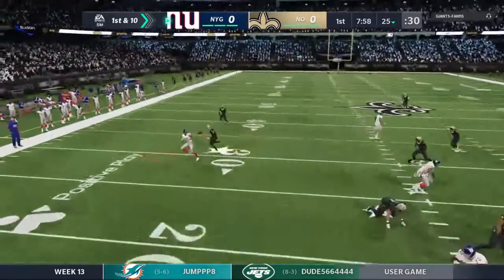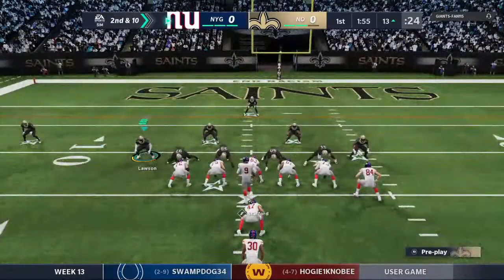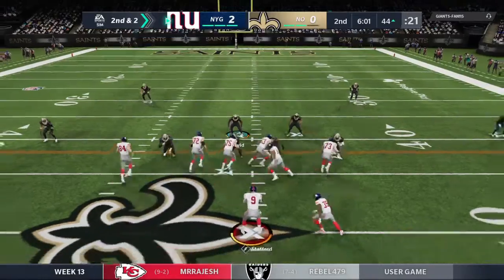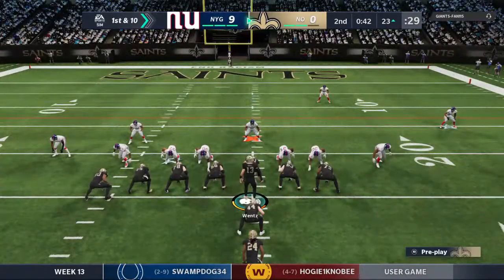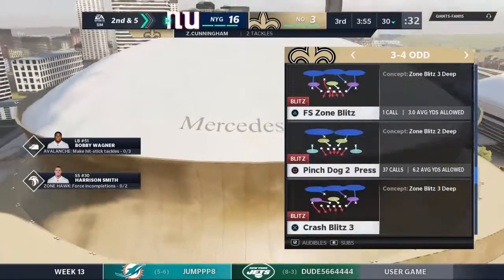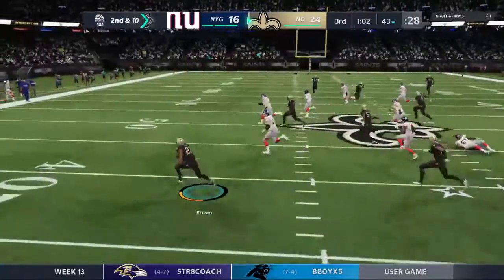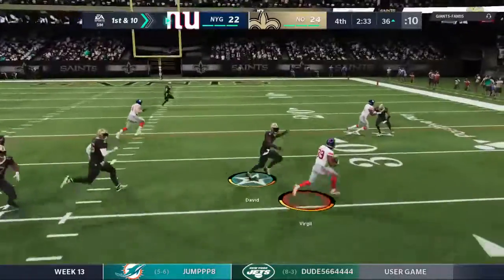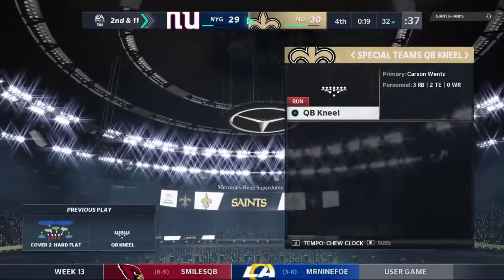M21 S3 Gman vs GiantsFan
Play The Game Real